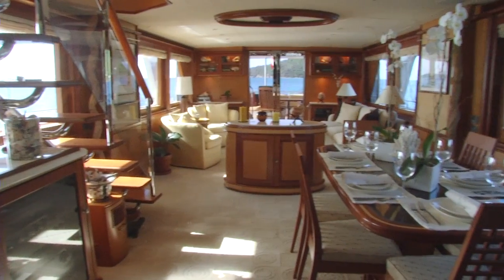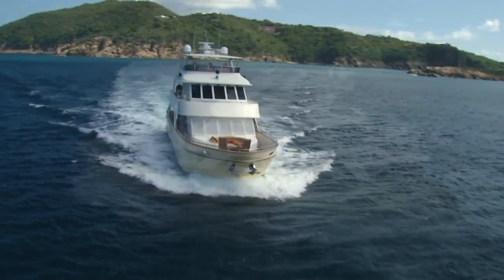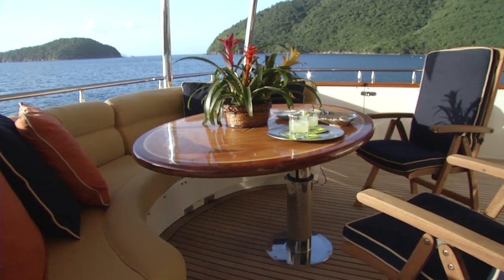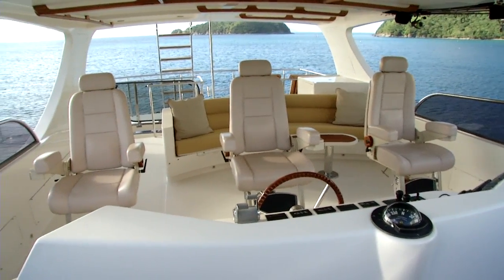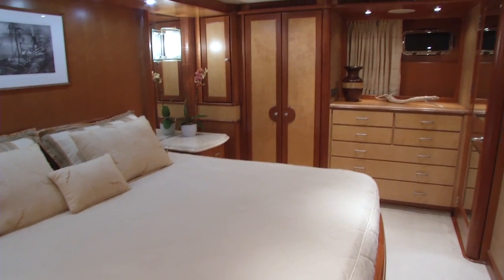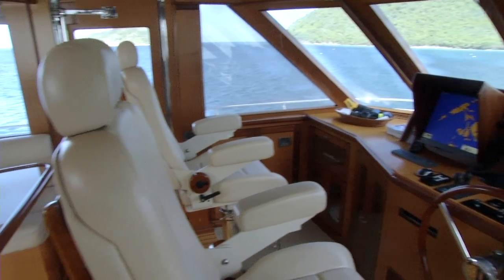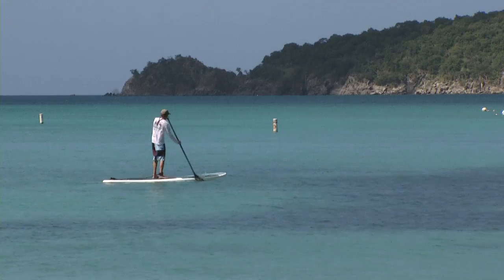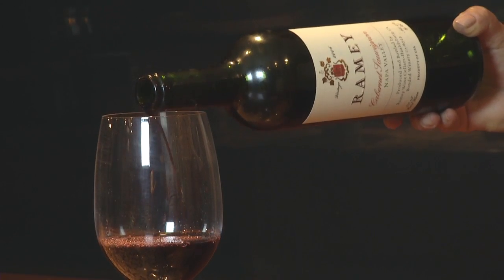Watershed II - The megayacht experience without the megayacht price.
Watershed II is a world-class motor yacht with a world-class crew.

Call your charter broker to book Watershed II now.